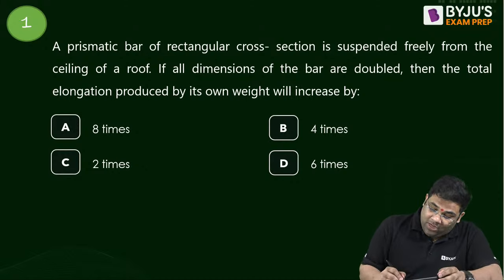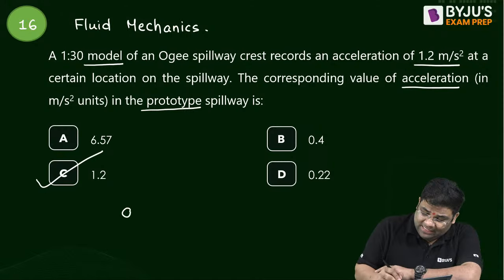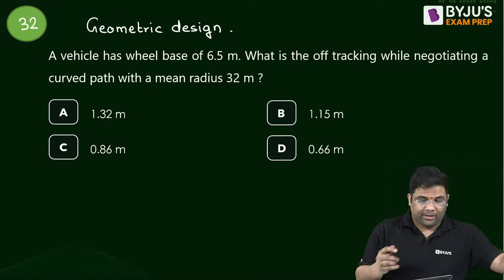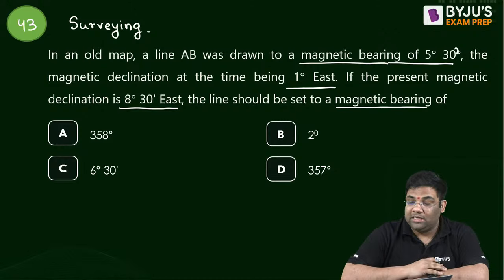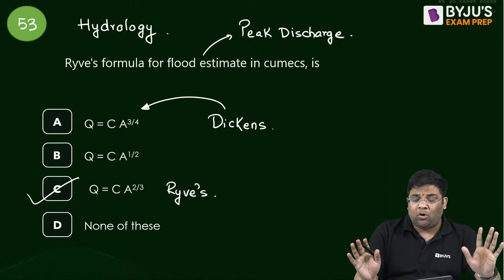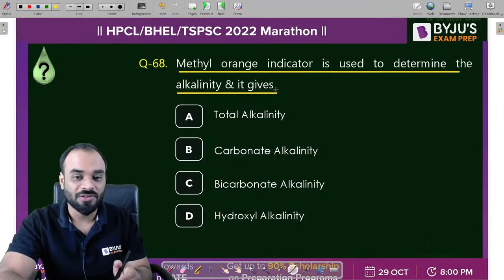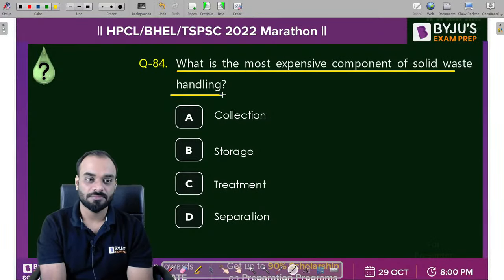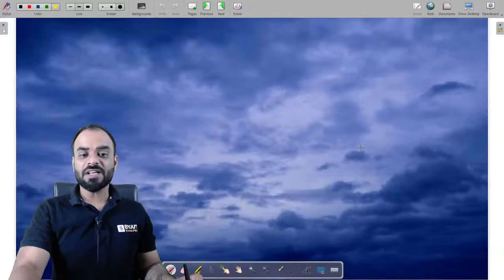Civil Engineering Marathon Class | Important Questions for HPCL / BHEL / TSPSC Exam | BYJU'S GATE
In this free online class, BYJU'S Exam Prep GATE experts Satyajeet Sahu Sir and Krishna Yadav Sir will discuss Civil Engineering Marathon Class | Important Questions for HPCL / BHEL / TSPSC Exam 2022. Watch this complete session to get in-depth knowledge, with the best examples.

list=PLynLXReWAxdG1SUjlpw7c4nw1BWw21hks